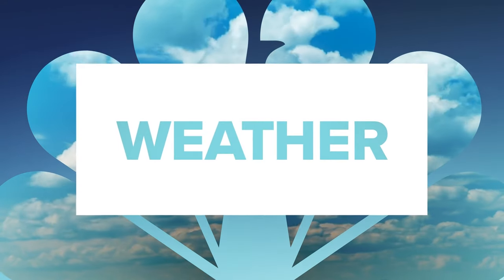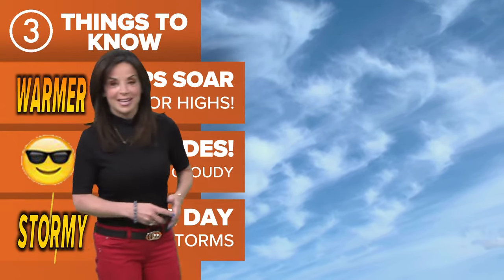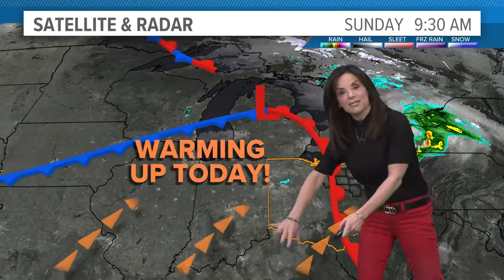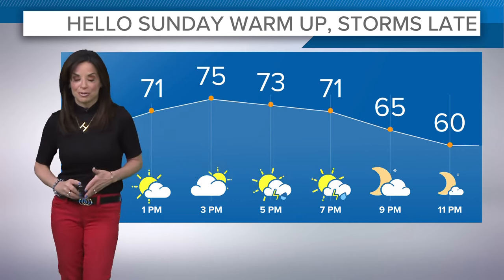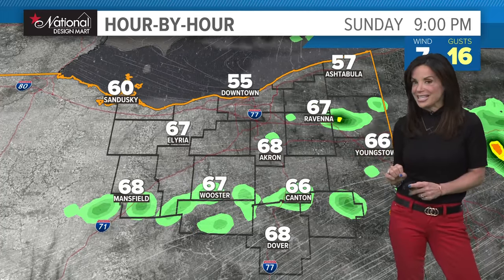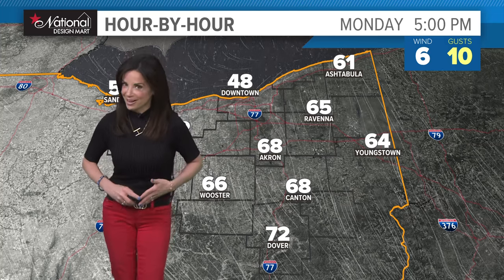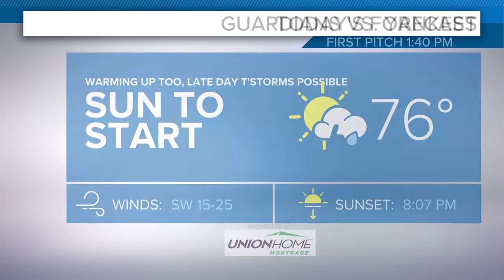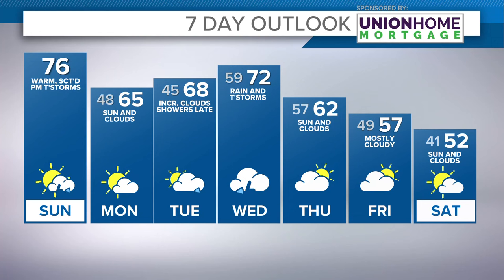Northeast Ohio weather: Warming up Sunday with a chance of showers and storms later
Your 9 a.m. Greater Cleveland and Northeast Ohio weather forecast for April 14, 2024:

What a gorgeous start to your Sunday. Conditions will remain breezy, but with winds coming out of the southwest, temperatures will warm well into the 70s.

Expect partly sunny conditions throughout most of the day. A warm front will lift through the area, causing winds to gust between 25-35 MPH. Temperatures will climb into the mid-to-upper 70s.

The milder afternoon air will interact with our next cold front, which will arrive by sunset. Showers will be scattered, mainly south of the metro. An isolated rumble of thunder cannot be ruled out. Expect clearing skies on Monday with slightly cooler temperatures. The next good chance of showers and thunderstorms will be Wednesday.